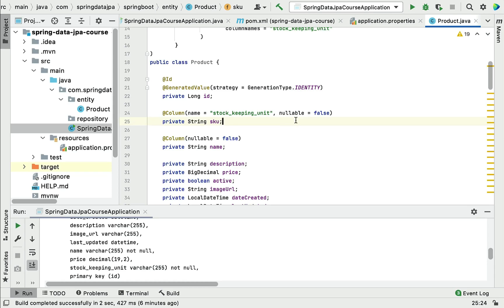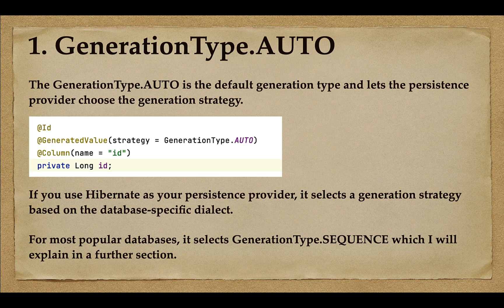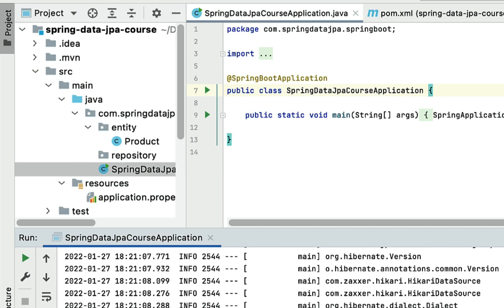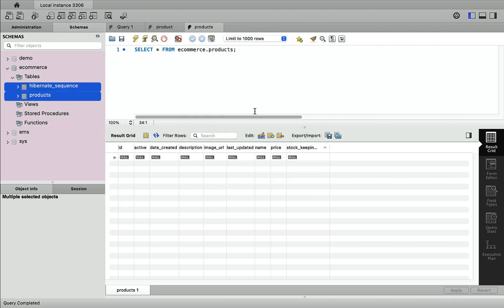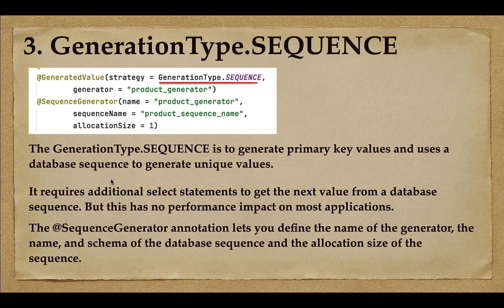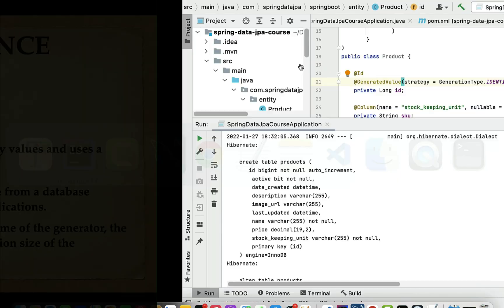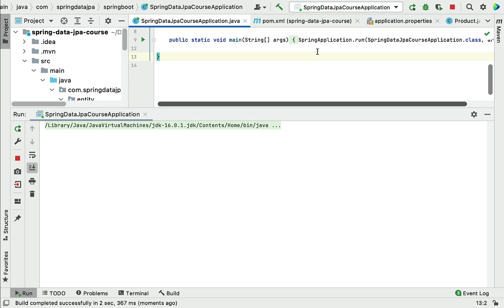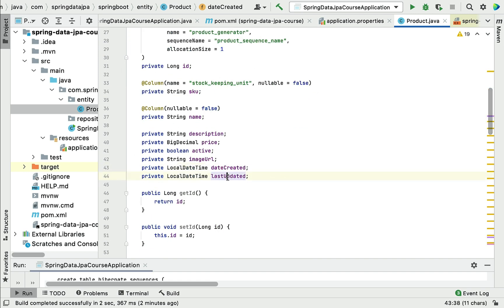Spring Data JPA Tutorial - #9 - Primary key generation strategies AUTO, IDENTITY, SEQUENCE and TABLE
In this lecture, we will learn Primary key generation strategies AUTO, IDENTITY, SEQUENCE, and TABLE.